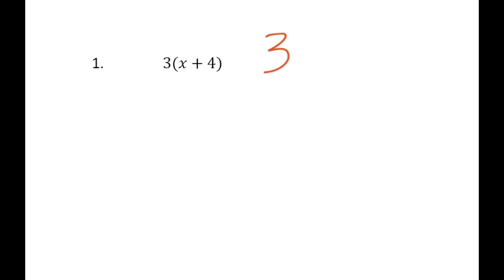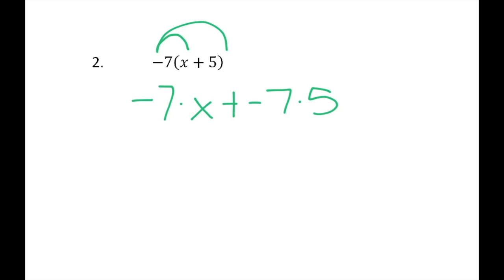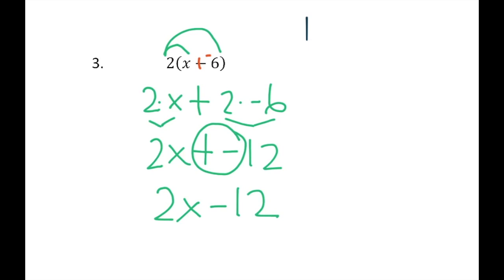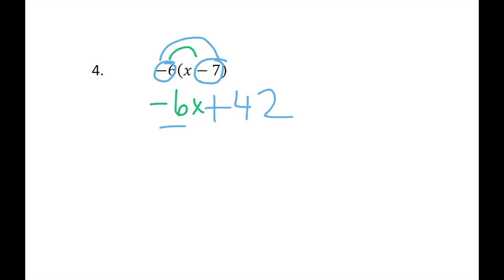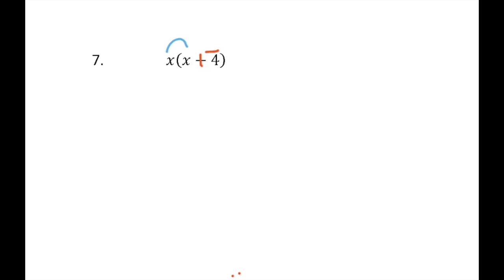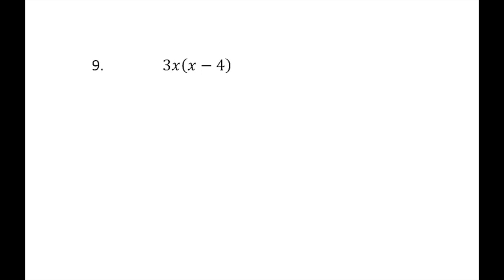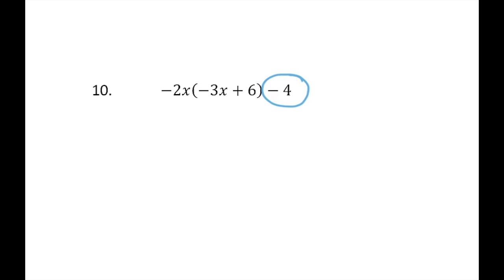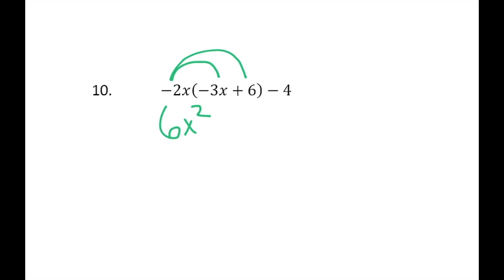14.1 Distribution and Intro to x^2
In this video we help you do this homework assignment.